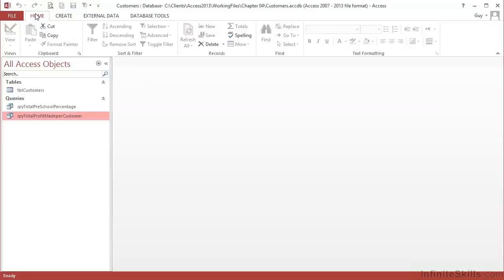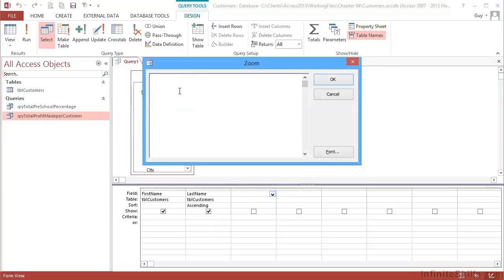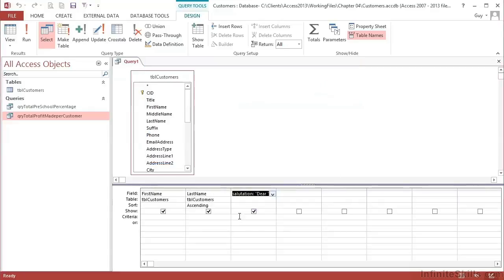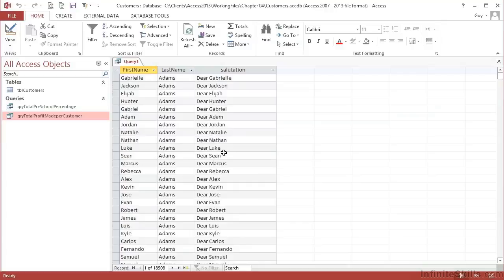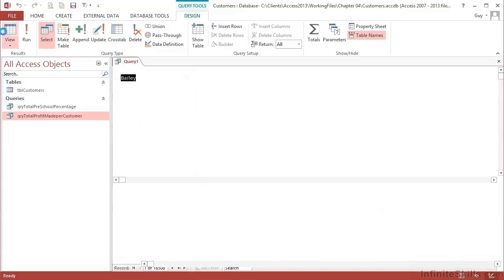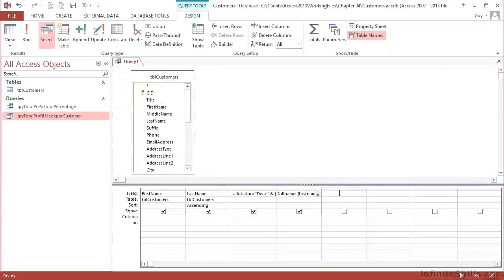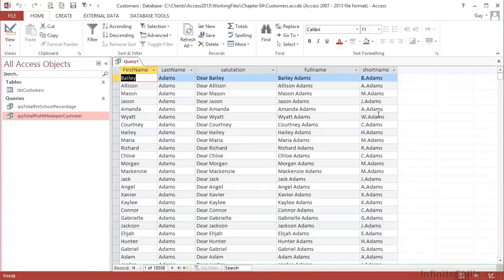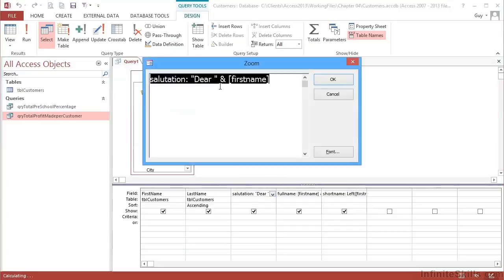0413 access - Chapter 4 part 13